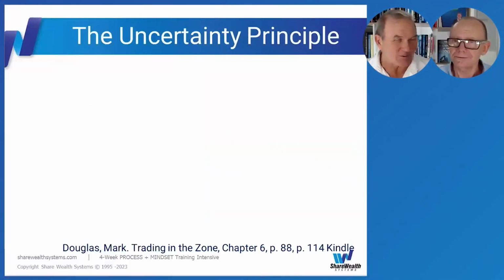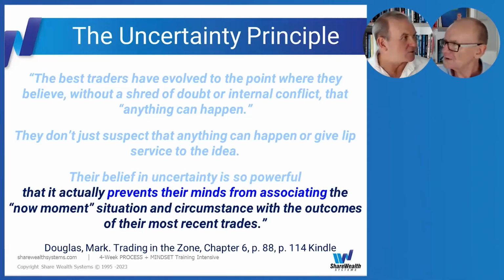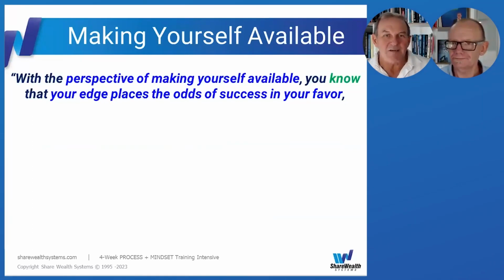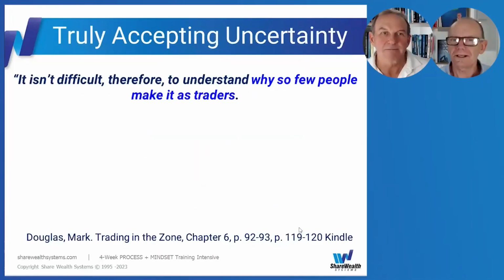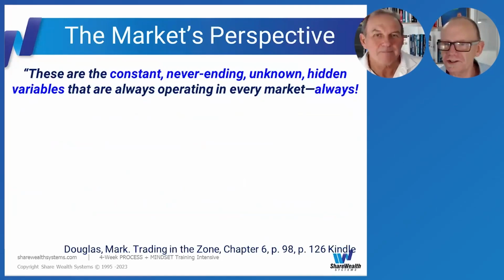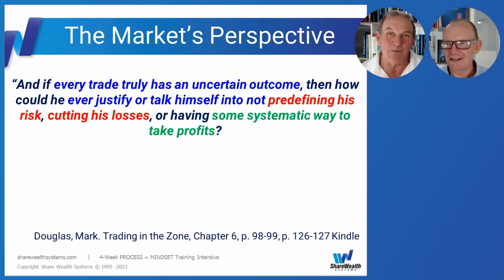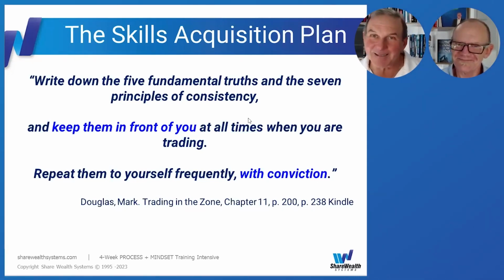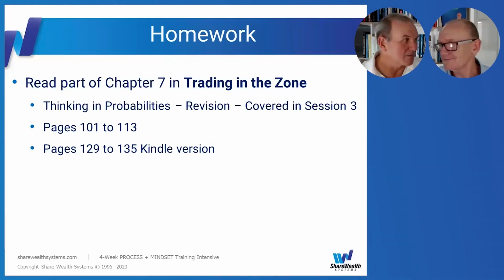How To Embrace Uncertainty in Trading | Session 6 of 8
In this snippet, we dive deep into the mindset required for successful trading, emphasizing the importance of understanding the market's perspective. Building on concepts introduced in previous sessions, we discuss the Uncertainty Principle and how it plays a crucial role in trading outcomes.

Welcome to Session 6 of our 4-Hour Intensive Mini Training Series (MTS), called ‘Mini’ because this is a cut down version of the full Session 6 that Share Wealth Systems subscribers have access to. 12 to 16 hours of intensive trading training is abbreviated to around 4 to 5 hours in this Mini Series.

Join us as we explore more powerful insights from Mark Douglas’s "Trading in the Zone," focusing on the belief that anything can happen in the market and how this shapes a trader’s mindset. We’ll also touch on defining your Edge, the significance of systematic trading, and the importance of managing emotional responses to market fluctuations.

Whether you're revisiting these concepts or encountering them for the first time, this session aims to sharpen your trading skills and reinforce your mental framework. Remember, successful trading is as much about mindset as it is about strategy!

CHAPTERS
0:00 - Introduction and Session Overview
0:28 - The Importance of Market Perspective
1:20 - Key Quotes and Concepts from "Trading in the Zone"
2:09 - Understanding the Uncertainty Principle
3:32 - The Role of Belief in Trading Success
4:54 - Managing Emotional Pain in Trading
5:20 - What the Market is Offering
6:09 - Defining Your Edge
7:07 - Trusting Your Trading Strategy
8:48 - Embracing Uncertainty in Trading
10:07 - Common Trader Errors and Misconceptions
12:10 - Mindset vs. Analytical Thinking
14:47 - Addressing Conflicts in Trading Beliefs
16:34 - The Impact of Emotional Pain on Trading Decisions
18:16 - The Importance of Known Variables
19:11 - The Reality of Trading Outcomes
20:58 - The Cycle of Trader Failure Rates
22:12 - Predefining Risk and Trading Criteria
23:05 - Building a Consistent Trading Process
24:47 - The Role of Habit Formation in Trading
25:45 - Moving from Practice to Automatic Behavior
26:38 - Keeping Mental Skills Sharp
28:29 - Homework and Next Steps

Investments can go up and down. Investors and prospective investors need to recognize that past returns are not a reliable indicator of future returns. Investing in quoted securities involves numerous risks including but not limited to market risk, sector risk, company risk and liquidity risk. Investors and prospective investors should ensure that they understand the risks involved and have strategies to manage and minimize the negative impact that these risks may cause.